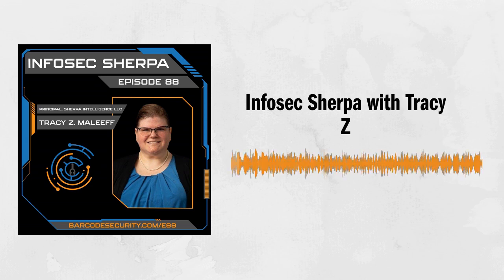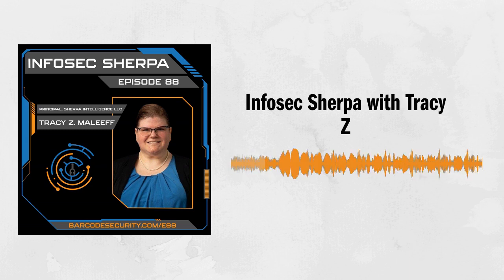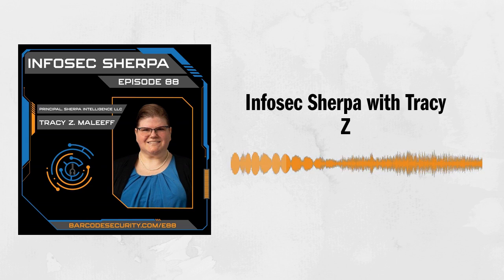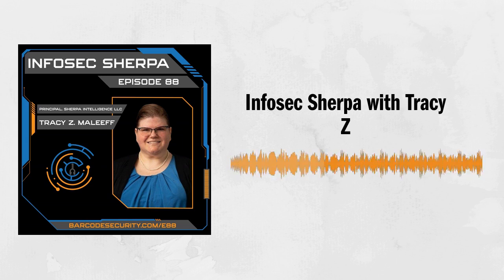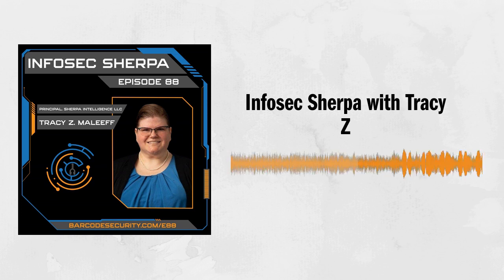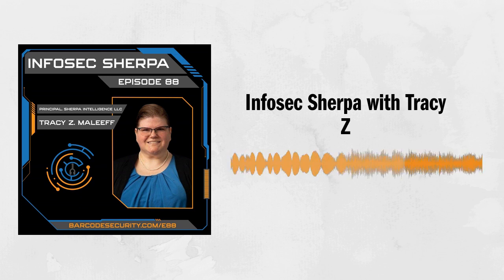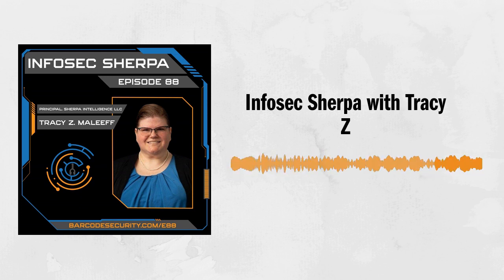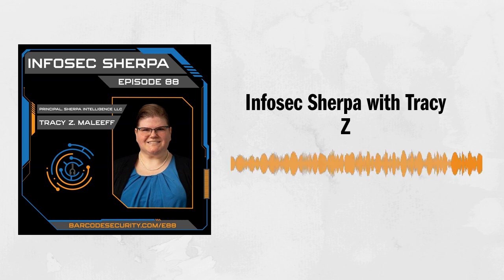Infosec Sherpa with Tracy Z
In the unpredictable landscape of the digital mountains, a remarkable group of Sherpas thrives as guides, offering vital information during expeditions. Among them, Tracy Z. Maleeff stands out as a cybersecurity expert, leading and inspiring others on their journey. Her story takes her from the humble setting of a library to the forefront of cybersecurity, where she provides essential guidance and support, navigating through the peaks and valleys of the cyber realm.

TIMESTAMPS:
0:03:25 - Tracy's journey from law firm librarian to cybersecurity
0:08:33 - Tracy's transition into the technology field
0:17:26 - Tracy's experience with tech meetups and finding her niche
0:22:41 - The importance of putting in the work to transition careers
0:33:59 - The value of diversity of thought in the cybersecurity industry
0:40:00 - Tracy's passion for creating a culture of diversity and inclusion
0:51:57 - The importance of approachability and empathy in cybersecurity

SYMLINKS
Linktr.ee
Medium

DRINK INSTRUCTION
NON-FICTION
1 1/2 Oz Gin
3/4 Oz Elderflower Liqueur
1/2 Oz Fresh Lemon Juice
1/2 Oz Lavender Syrup
2 Dashes Orange Bitters
Sprig of Fresh Lavender

INTERVIEWERS
Chris Glanden
Rohan Light

CrowdSec